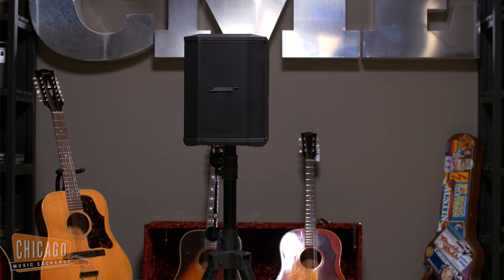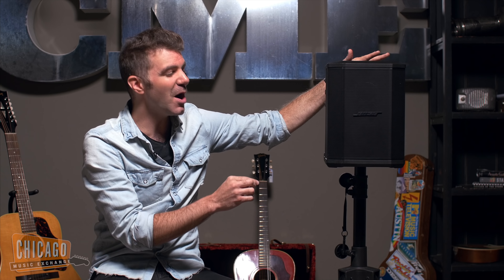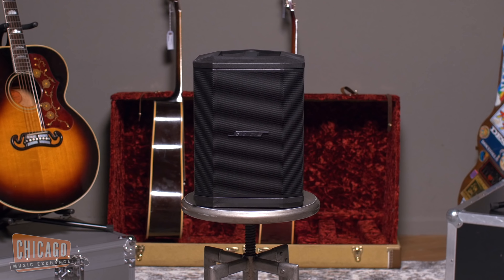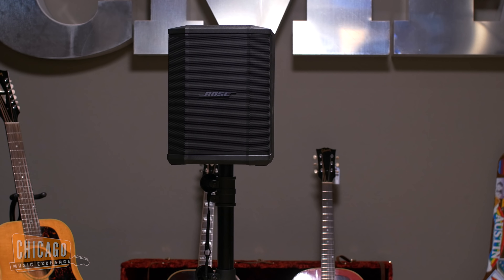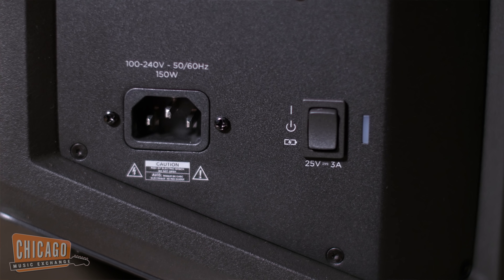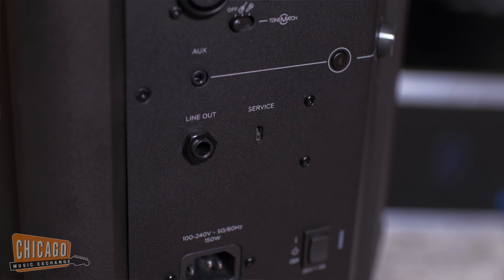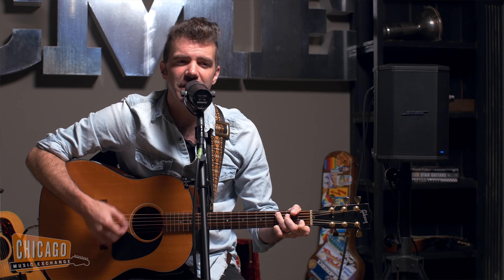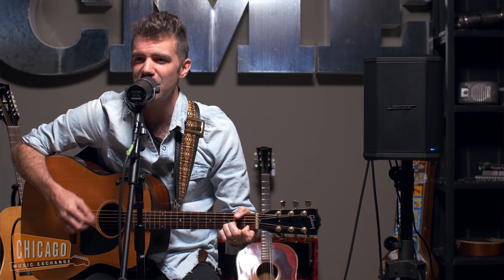Bose S1 Pro Multi Position PA System | CME Gear Demo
In this CMEGearDemo, our pal Stephen Kellog dropped by to showcase the powerful Bose S1 Pro Multi Position PA System. This system is a great fit for anyone who loves to perform or play music at a high quality anywhere!

"Satisfied Man" // Stephen Kellog

From Bose:
"Let them hear you at your best with the Bose S1 Pro multi-position PA system. Designed for musicians, DJs, and general PA use, the S1 Pro is the ultimate all-in-one PA, floor monitor and practice amplifier that’s ready to be your go-anywhere Bluetooth® music system for nearly any occasion."

Win a guitar from Chicago Music Exchange!